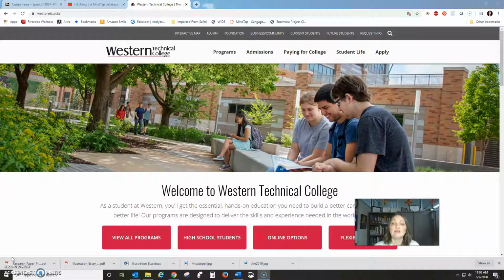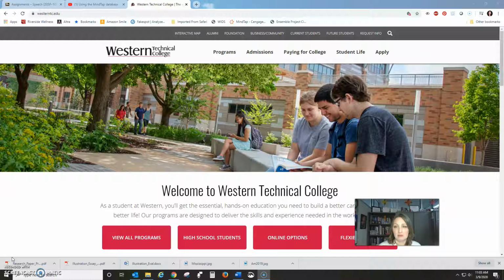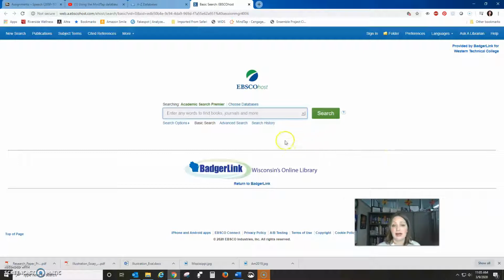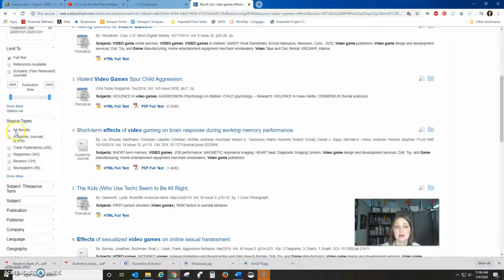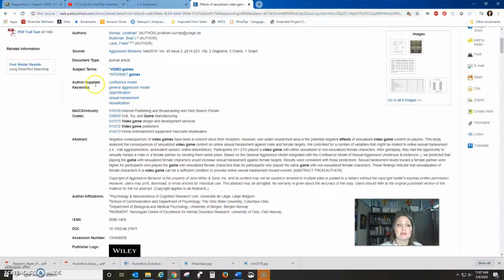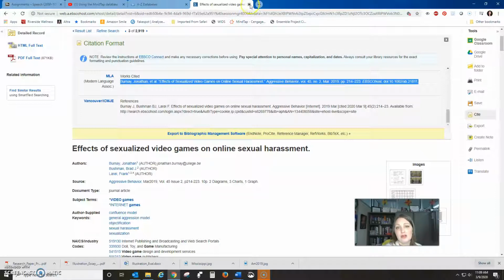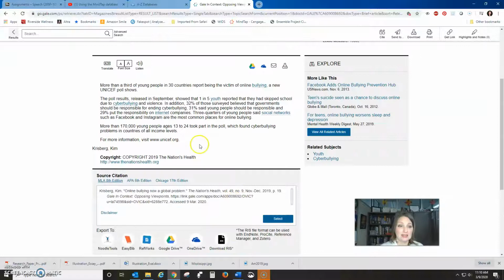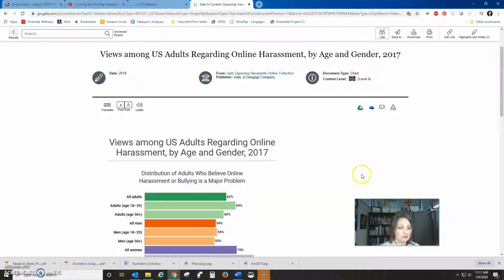Using Western's databases to research your persuasive speeches